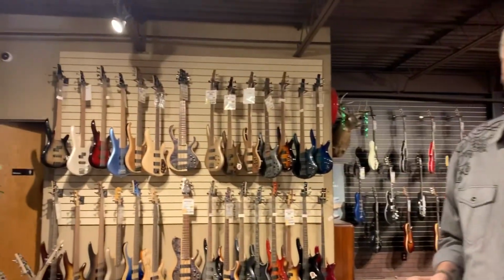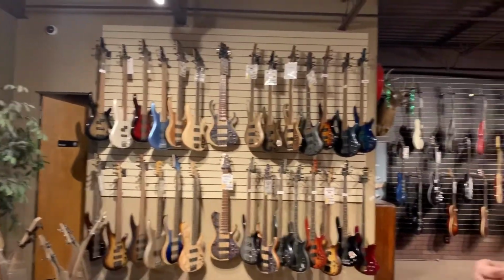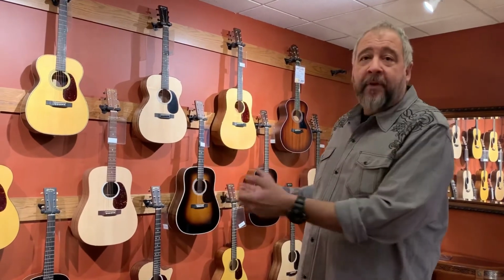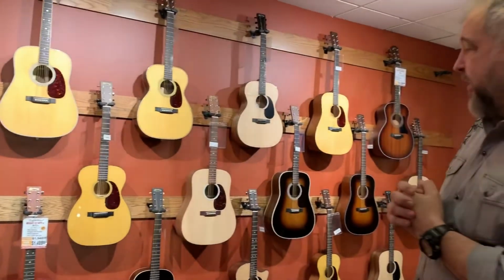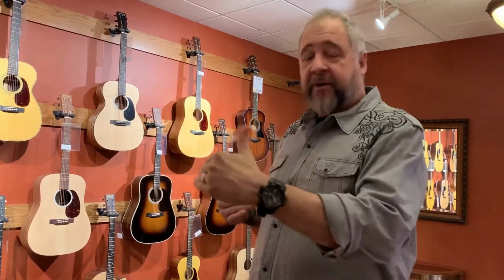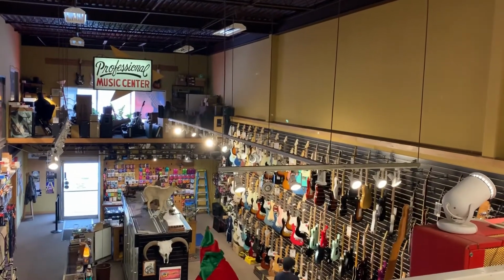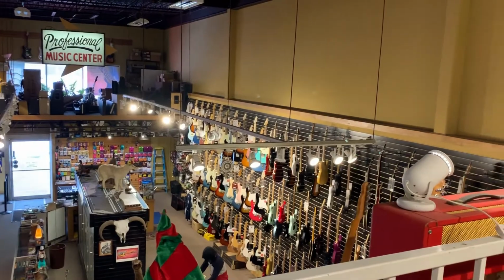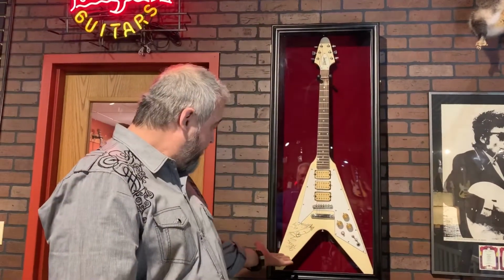Professional Music Center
Frank Hanson interviews Trent Litten, owner of the Professional Music Center in Clive, IA. The Professional Music Center buys, sells and trades guitars.  They also offer lessons and repair guitars.  They carry a large selection of various stringed instruments, including Martin guitars and  Gibson guitars just to name a few.